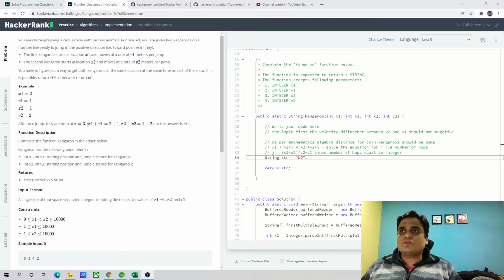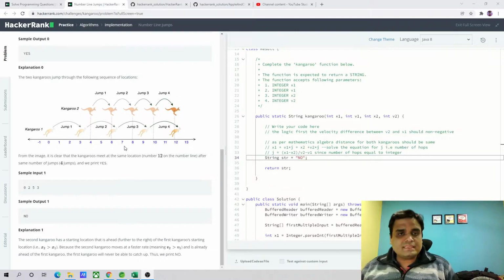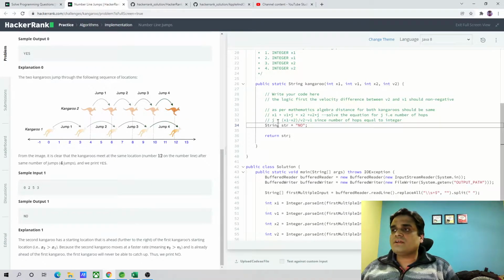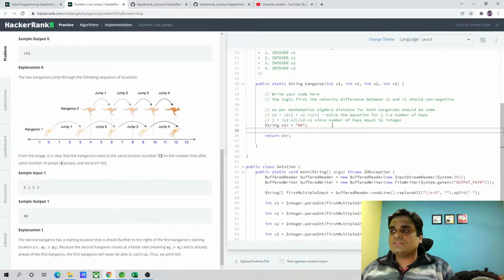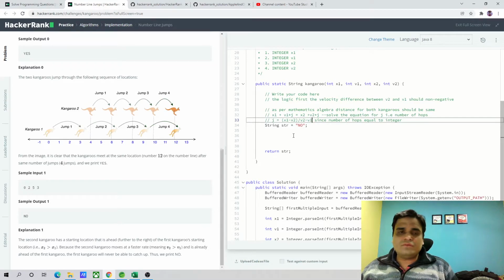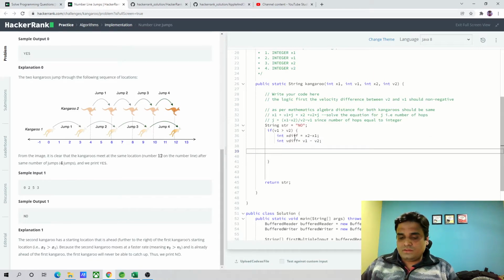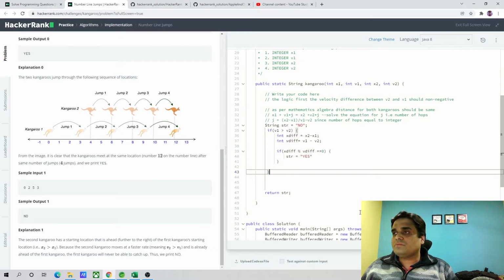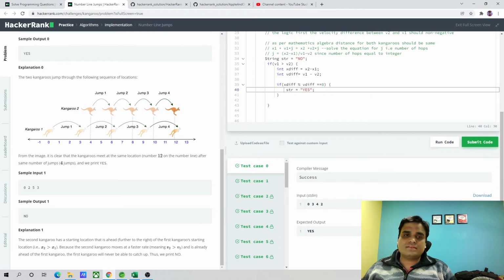Number Line Jumps # Hacker Rank